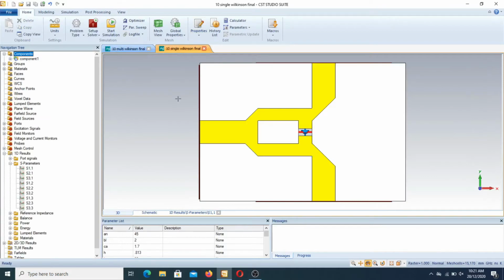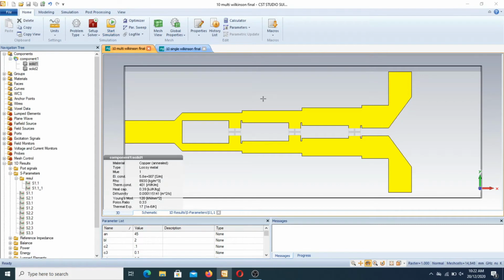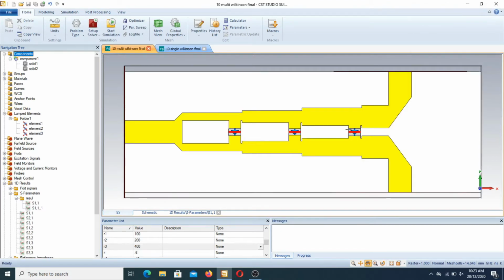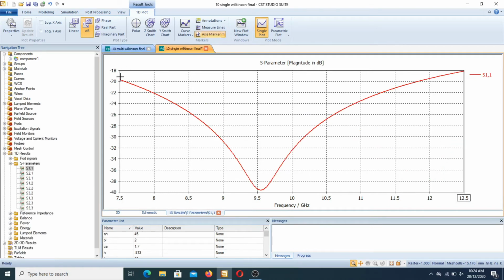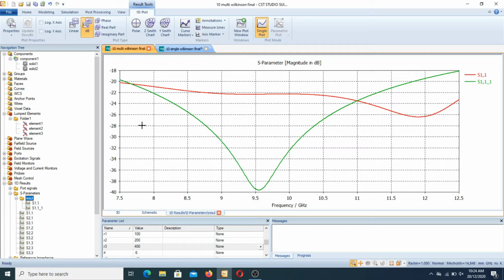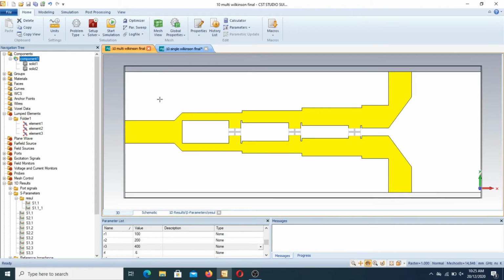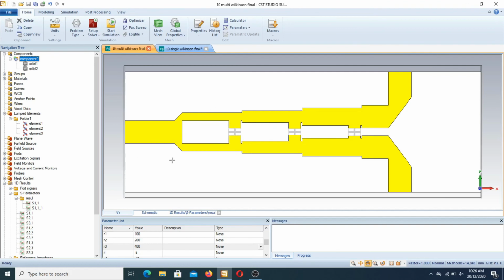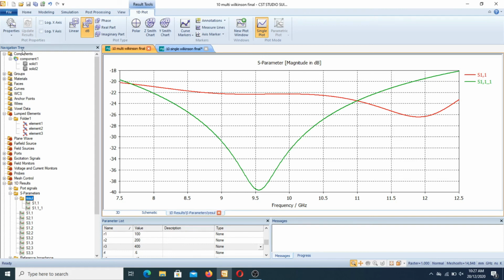How to design three stage Wilkinson power divider |comparison b/w single to three stage Wilkinson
This video is related to a comparison between single to three stage wilkinson power divider,what are their design concept